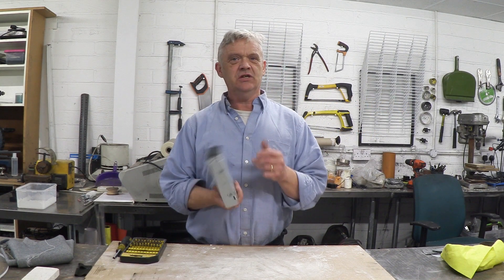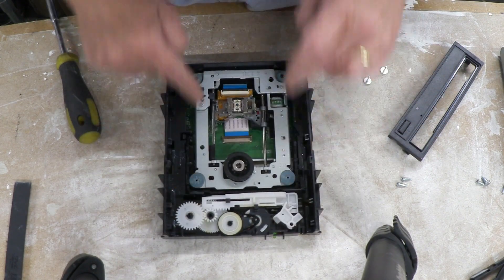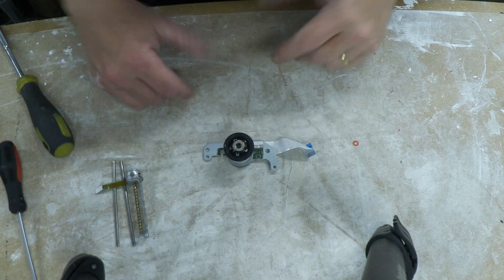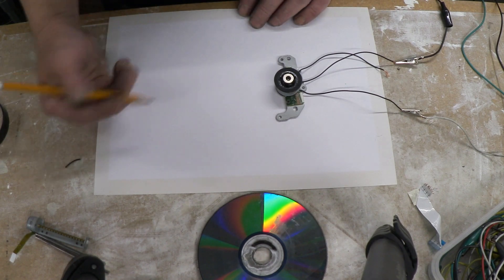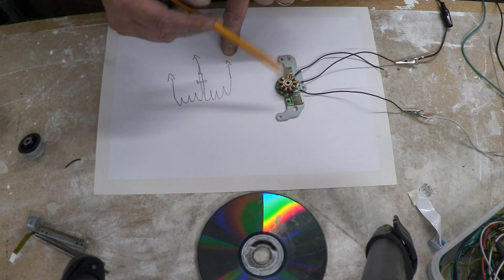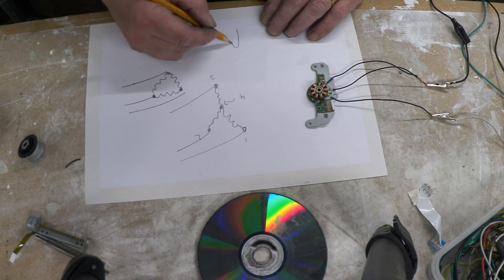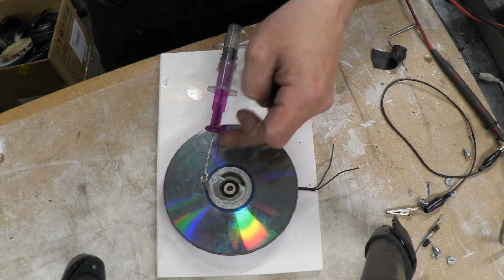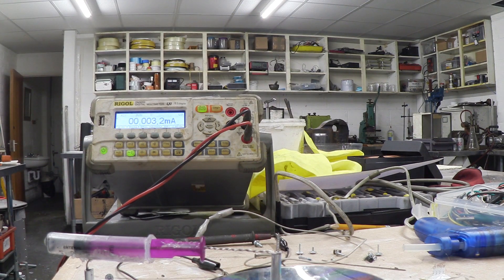Things To Do With An Old CD DVD Drive 1 - An Air Engine Generator